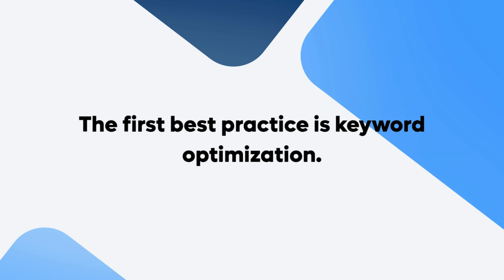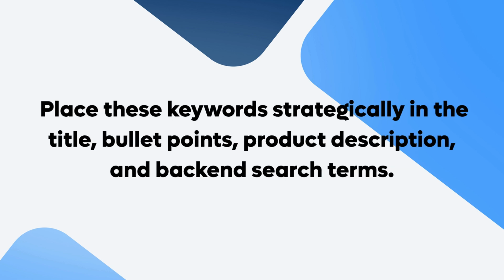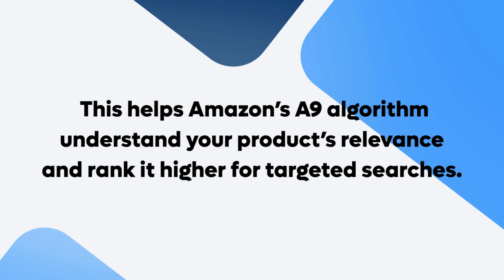What are the Best Practices for FBA SEO for Amazon?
In this video, we cover the best practices for FBA SEO for Amazon and explain how to optimize your listings for maximum visibility. You’ll learn how to use keywords naturally, improve your product titles and descriptions, and boost ranking through better content and performance signals. This matters because strong SEO helps your products appear higher in search results and attract more buyers. By the end, you’ll know how to apply effective FBA SEO strategies to increase traffic and sales.